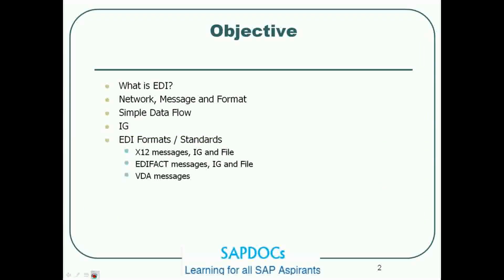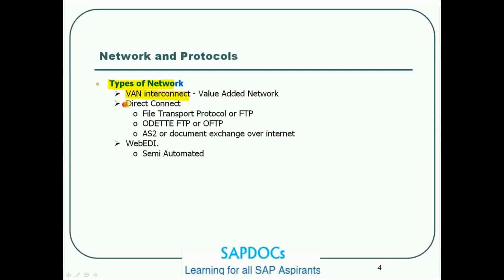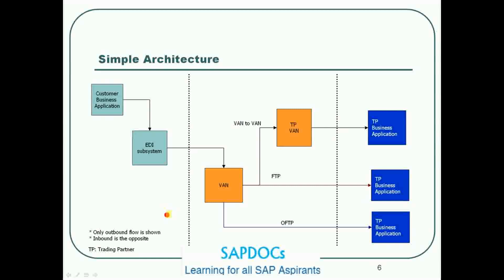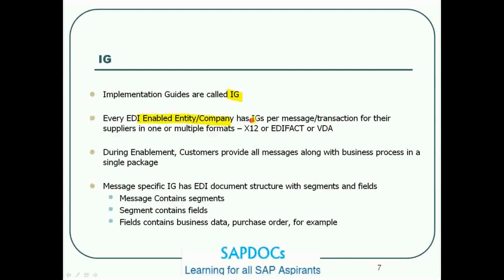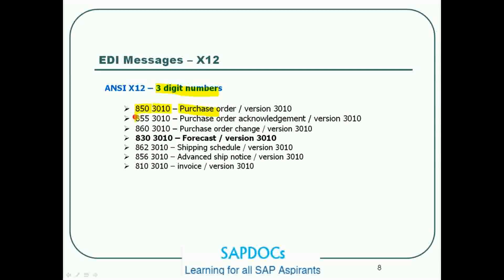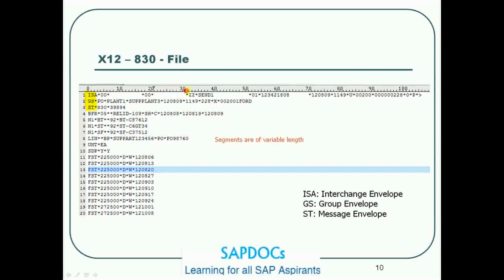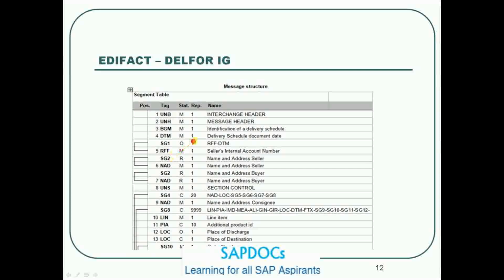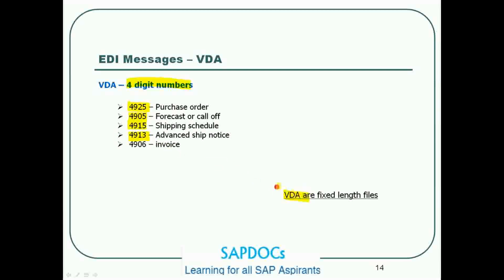Sap Edi Analyst Tutorial